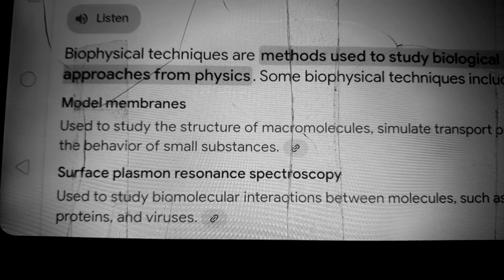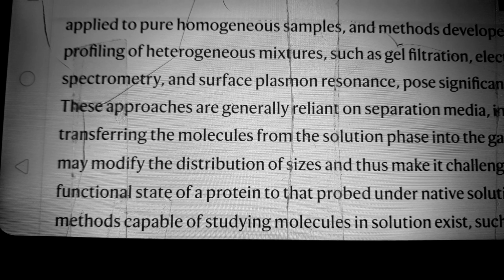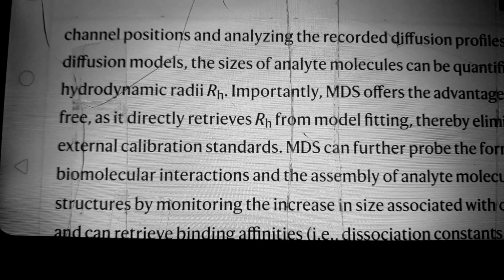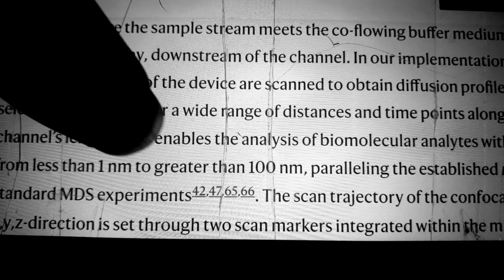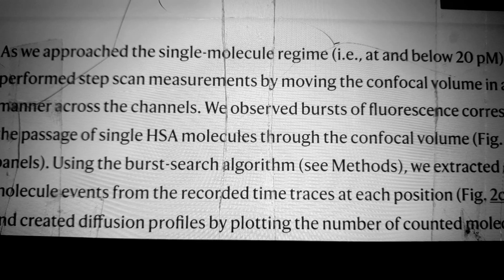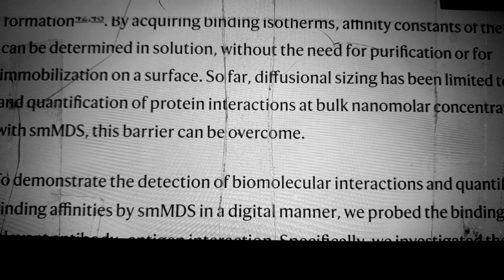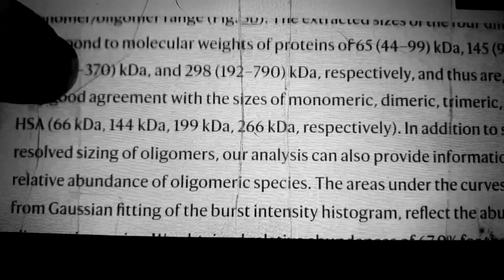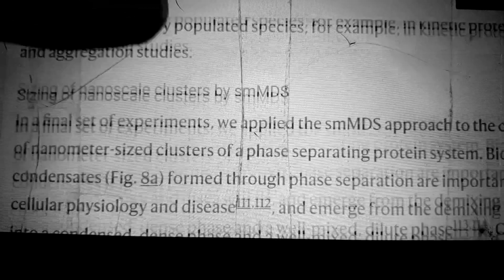AIIMS&NEET BIOLOGY &CSIR-NET LIFESCIENCES-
There are many methods used in biology, including laboratory techniques, statistical methods, and systems biology methods:

Laboratory techniques

These include gene knockout, immunostaining, and intracellular recording.

Statistical methods

These are used to analyze large datasets and decode molecular networks and pathways.

Systems biology methods

These include omics technologies, bioinformatics, and dynamical models. Systems biology methods are used to study cells, tissues, and organ systems as interacting components. They can also be used for drug discovery and development.

Experimental biology methods

These include molecular, biochemical, biophysical, microscopical, and microbiological methods.

There are also books that provide detailed instructions on biological research methods and techniques. These books can be useful for biologists at all levels, from undergraduates to experienced researchers.